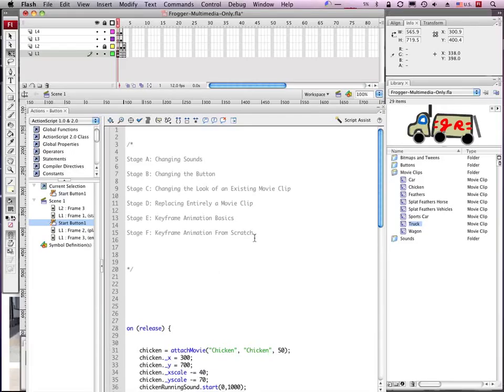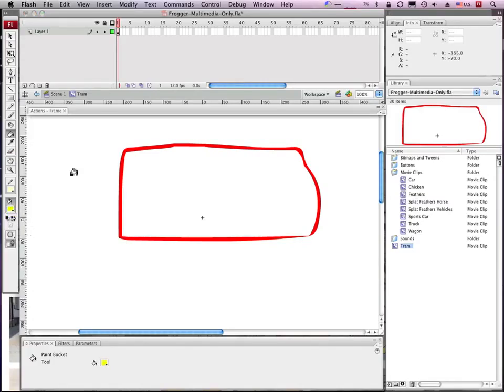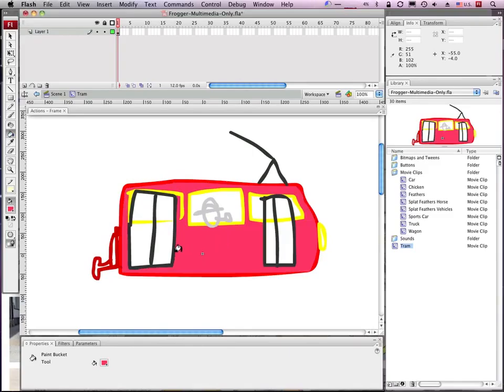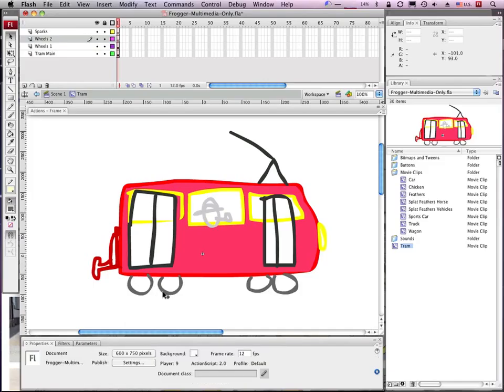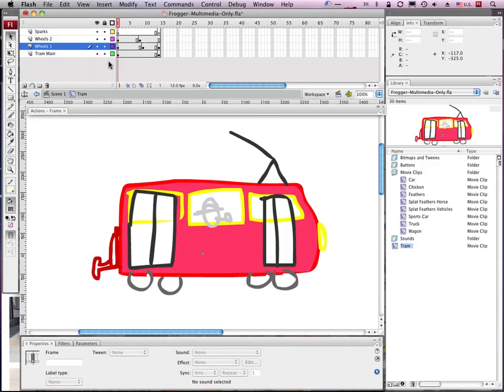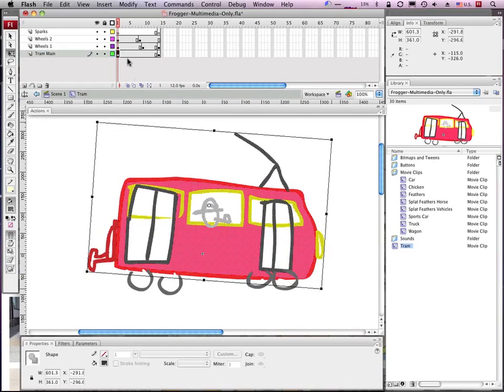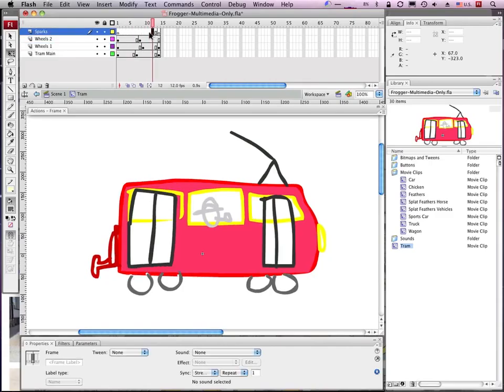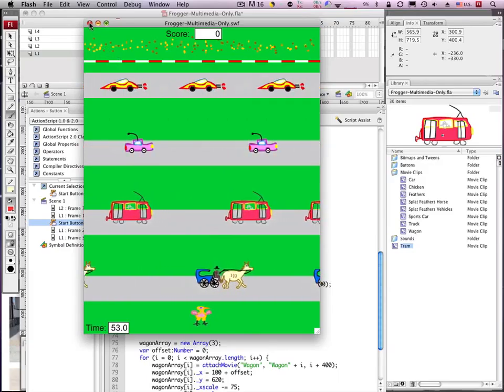Frogger Extra F - Keyframe Animation From Scratch